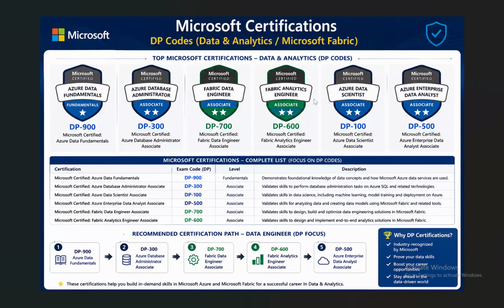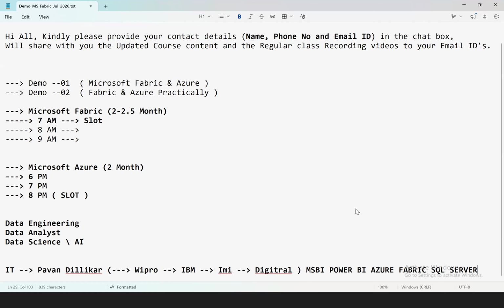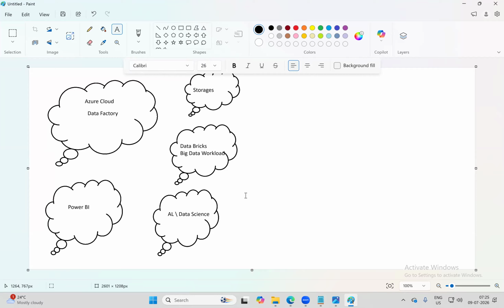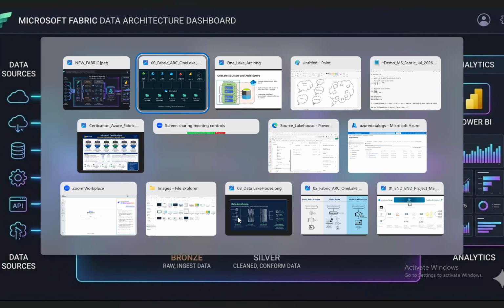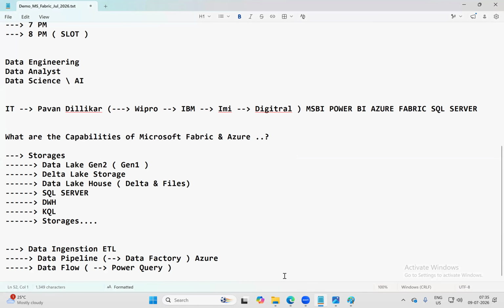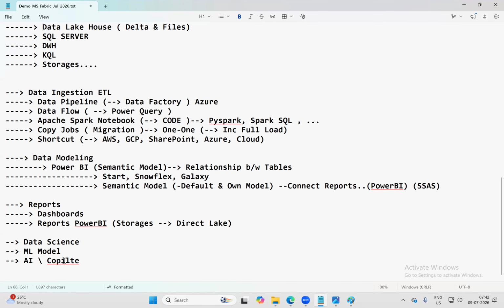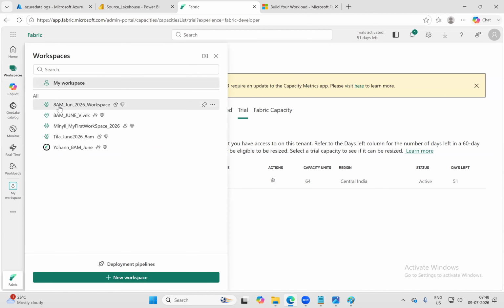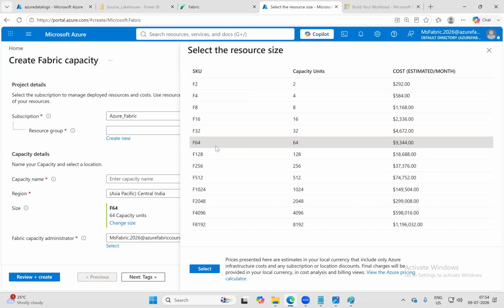Microsoft Fabric Azure Data Engineer Training in Hyderabad | First Demo | Fabric Tutorial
🔴 Microsoft Fabric Second Demo | End-to-End Data Platform | Vinay Tech House

Welcome to the Microsoft Fabric Second Demo Session by Mr. Pavan from Vinay Tech House! 🚀

In this session, you will learn how Microsoft Fabric unifies Data Engineering, Data Integration, Data Science, and Business Intelligence into a single powerful platform.

If you are planning to build a career in Data Engineering, Power BI, or Modern Data Platforms, this demo will help you understand how Microsoft Fabric is transforming the future of data analytics.

🎓 Microsoft Fabric Training – Hyderabad & Online

Vinay Tech House offers industry-focused Microsoft Fabric training designed for students, working professionals, and data enthusiasts who want practical, real-world experience.

✅ Microsoft Fabric Architecture
✅ Data Engineering with Fabric
✅ Data Pipelines & Integration
✅ Lakehouse & Data Warehouse
✅ Power BI Integration with Fabric
✅ Real-Time Analytics
✅ End-to-End Data Platform Implementation

⭐ Why Learn Microsoft Fabric from Vinay Tech House?

✔ Step-by-Step Practical Learning
✔ Career Guidance & Interview Preparation
✔ Certification Support

📞 Contact Vinay Tech House

  / vinay_tech_house

  / vinaytechhouse